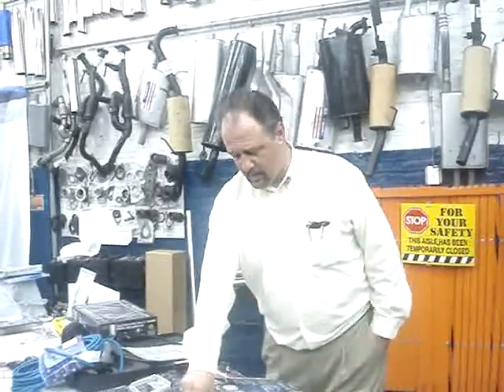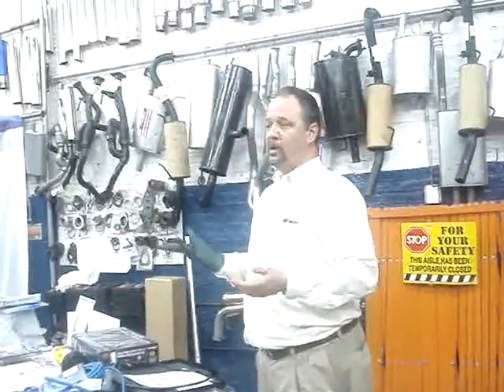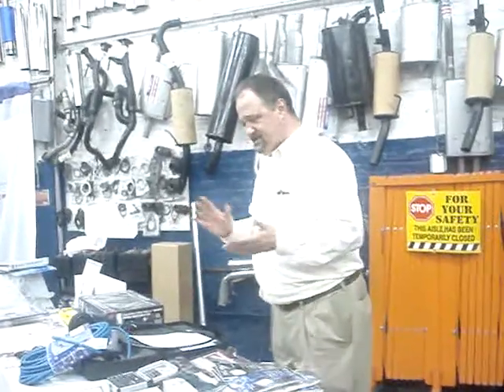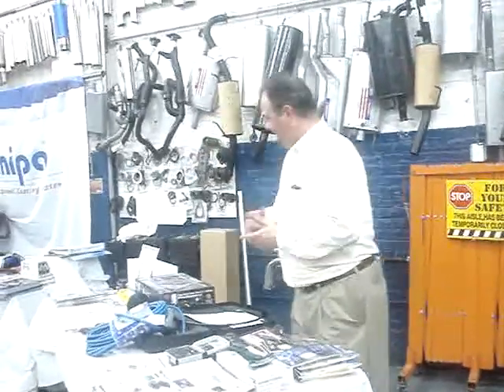LEE MARTINEZ 3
Nymax Auto Paints Inc, su nueva tienda la que debes pensar cuando pintar su carro vaya a realizar. En un semanario fuera de lo comun realizamos un encuentro con los profesionales de la pinturas Alemana en la tienda de Lee Martinez.

Recientemente fue realizado un seminario Charla en las instalaciones de la tienda de Pintura ubicado en 1506 de Jerome Ave en la ciudad salsarengue, el Bronx, dijo Lee Martinez queremos invitar a todos a acompartir conosotras esta gran oportunidad para todos los choferes y mecanicos del area, tenemos los ultimos adelante cientificos en cuanto a pintura para carros, podemos brindar la garantia que les damos Ferrer tu carro  sin tener que pasarles lija, eso te lo aseguramos.

Les pones la cantidad necesaria y luego las deja secar es obvio, luego de secada esta ready para la pintura. Y asi una inmensa cantidad de equipoos tecnologicos de la actualidad, ademas las pinturas que vendemos vienen directamente desde Alemania. Son productos garantizados cien por %.